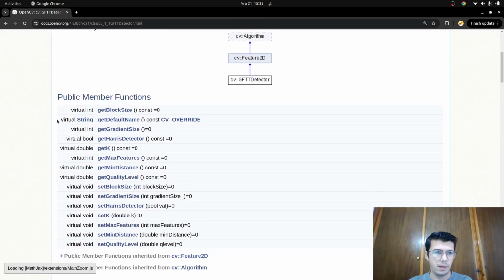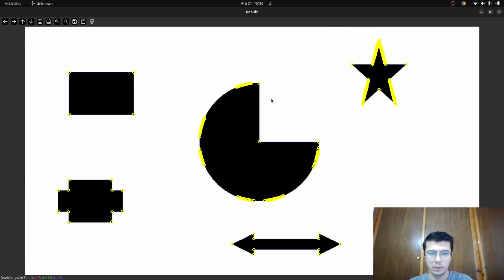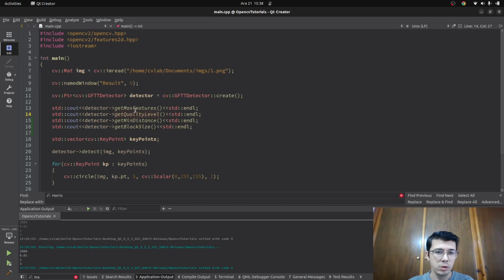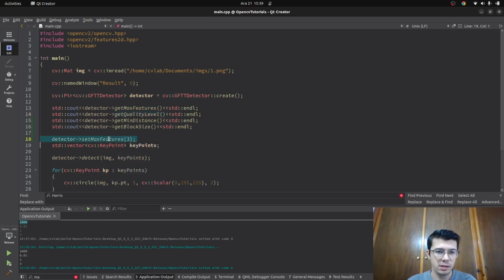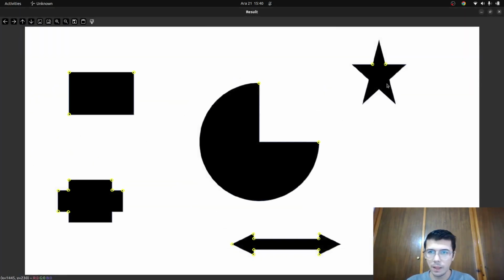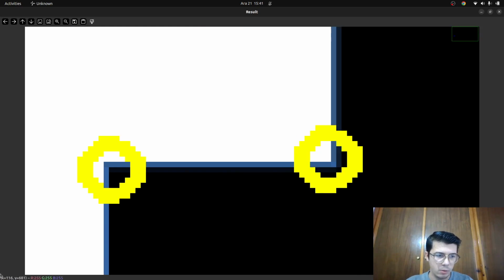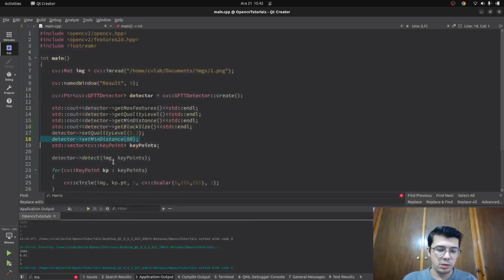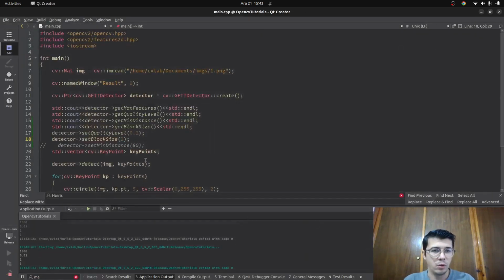OPENCV & C++ TUTORIALS - 174 | GFTTDetector Parameters | Good Features To Track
In the previous video basically we just talked about the GFTTDetector and in this video we are focusing to the parameters of this class.

0:00 - Introduction
1:10 - Coding